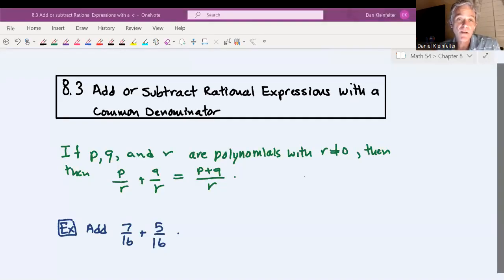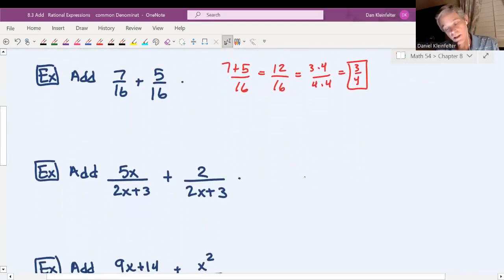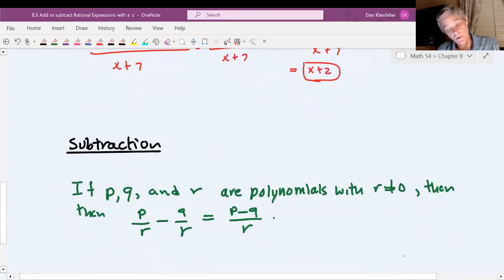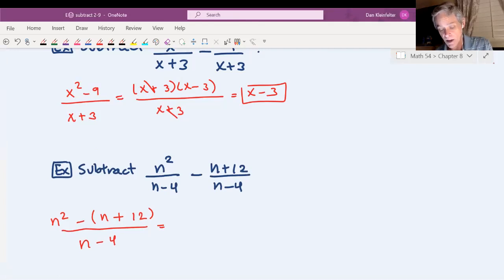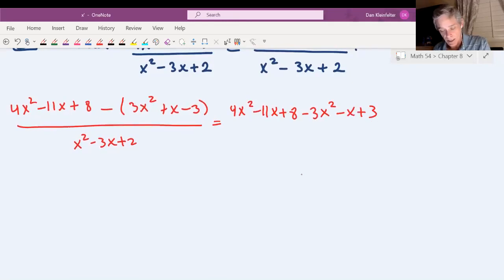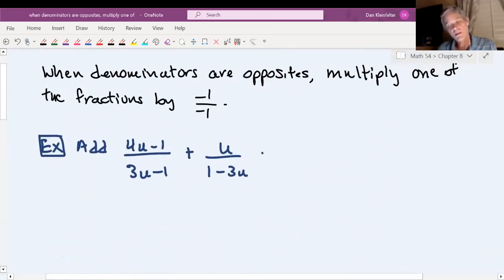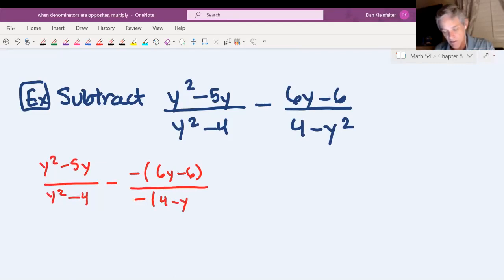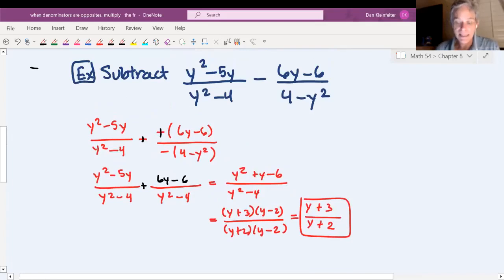M54 8.3 Add and Subtract Rational Expresssions with a Commond Denominator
How to add and subtract rational expressions that have common denominators.